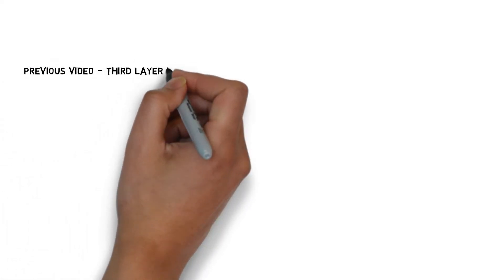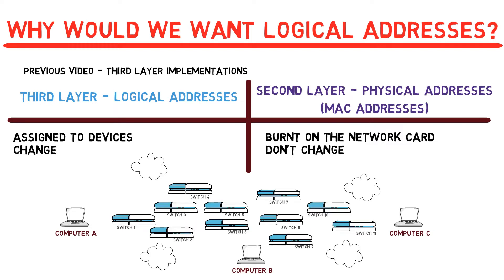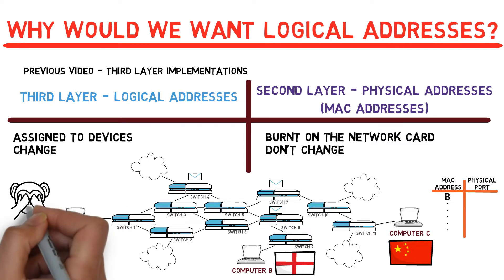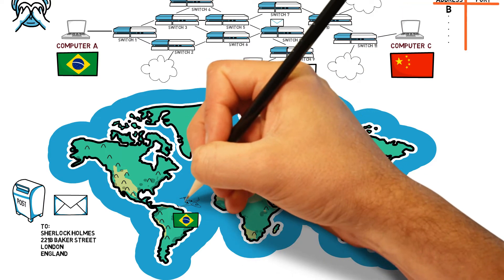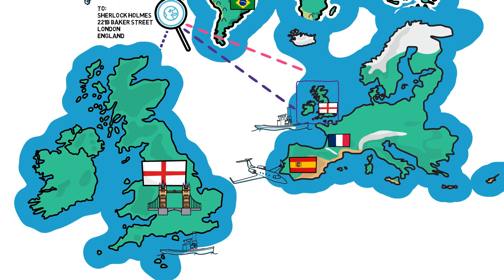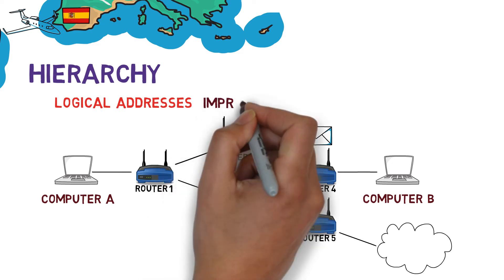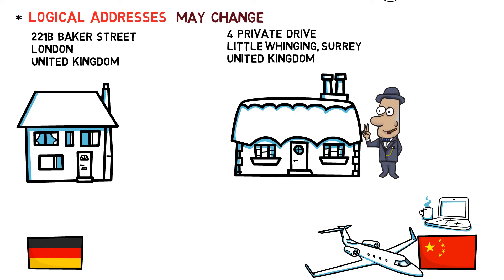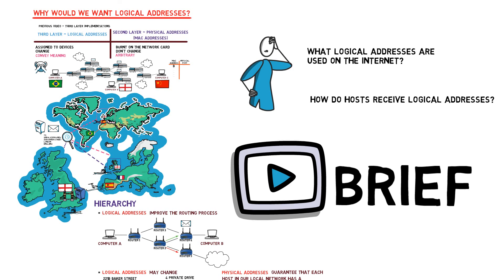5.3 Why Would We Need Logical Addresses?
In this video, we will investigate why we need logical addresses.